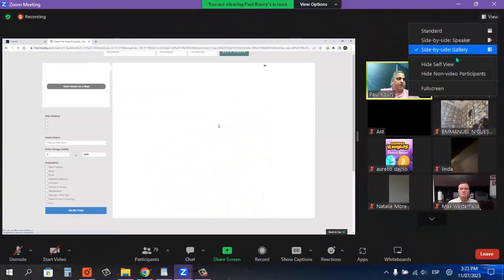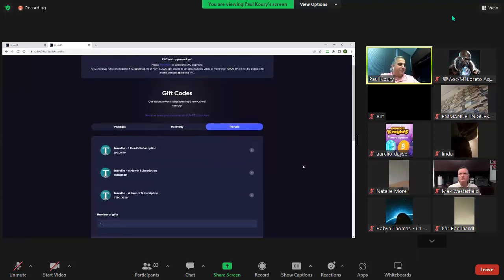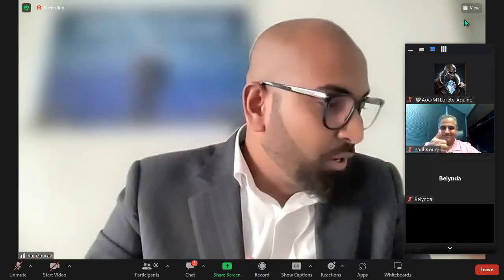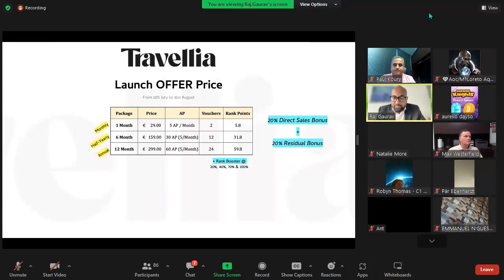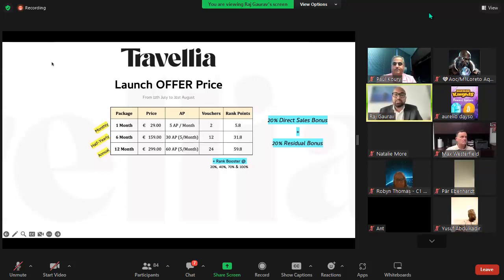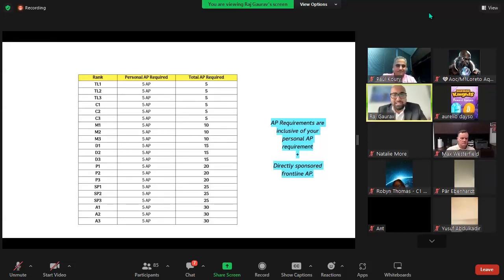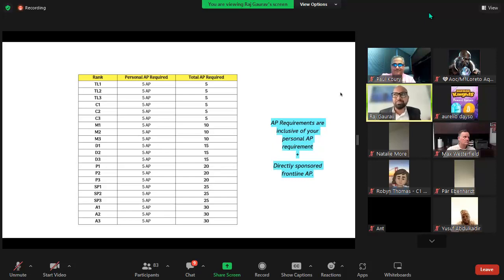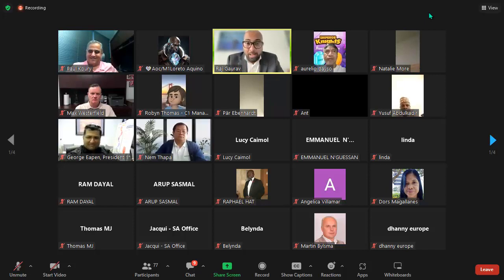C1 Travellia is here We’re talking about the super travel site Travellia